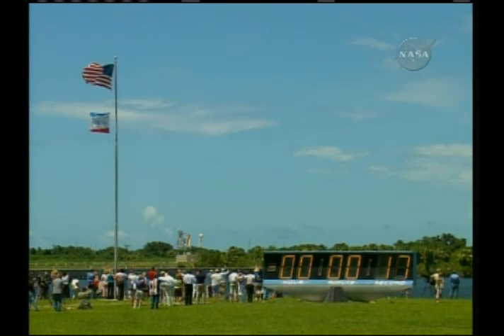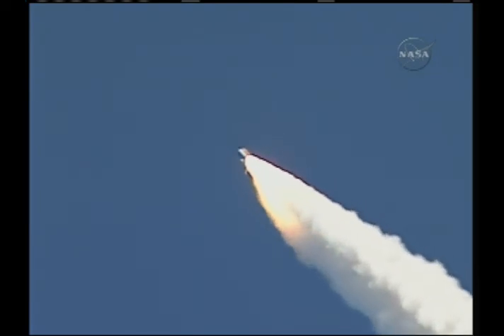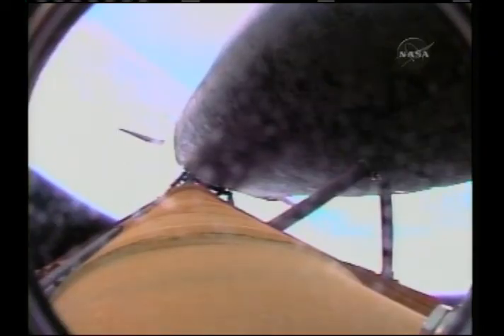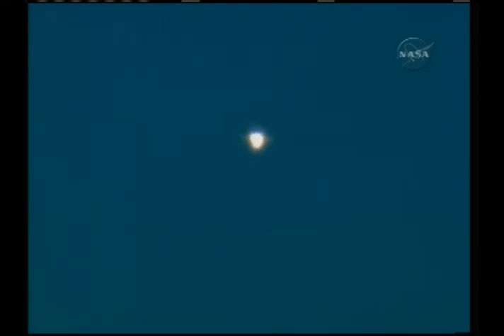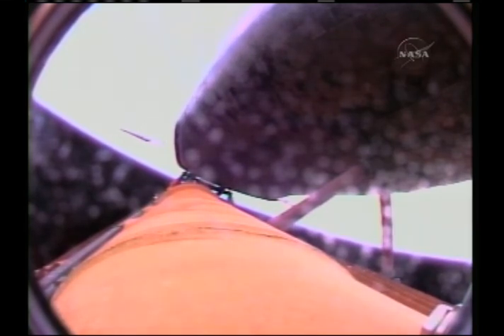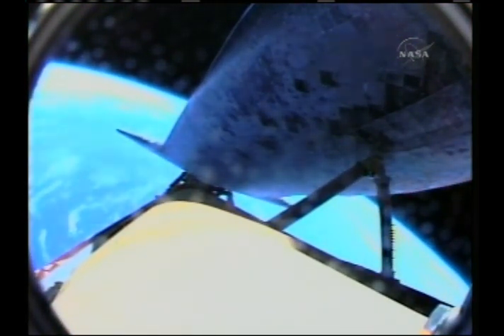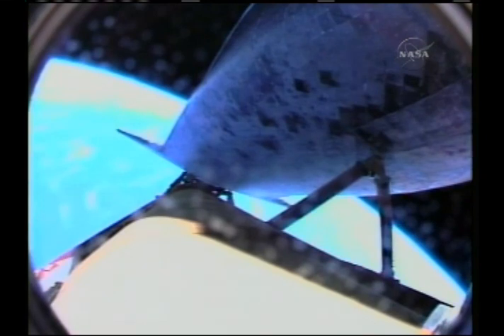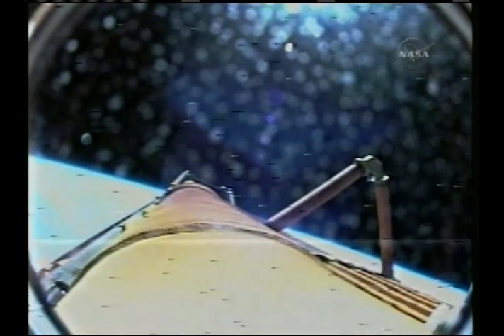STS-121 Space Shuttle Launch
On the Nation's birthday, Space Shuttle Discovery pierced the clear blue Florida sky, carrying its crew of seven on mission STS-121 to the International Space Station. This is the first shuttle to ever lift off on the July 4 holiday, providing a view more spectacular than any fireworks display.